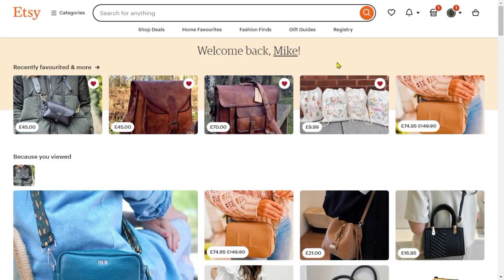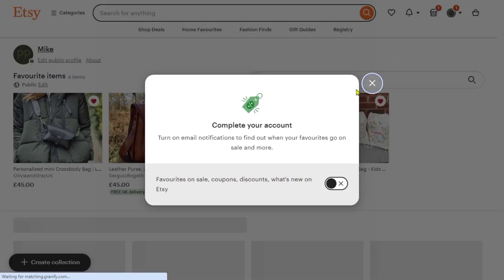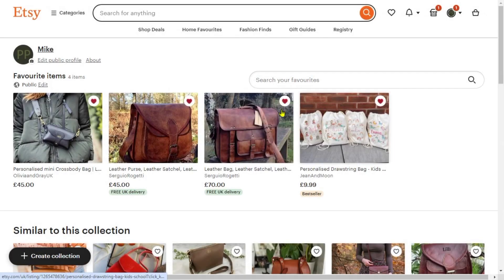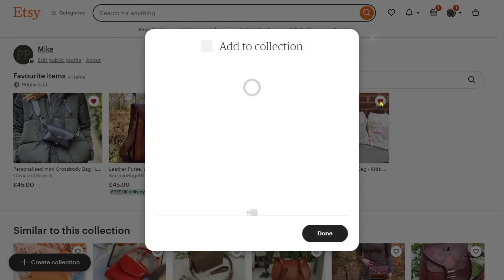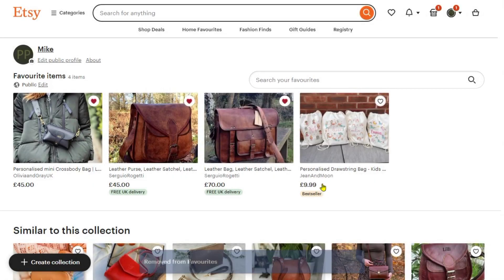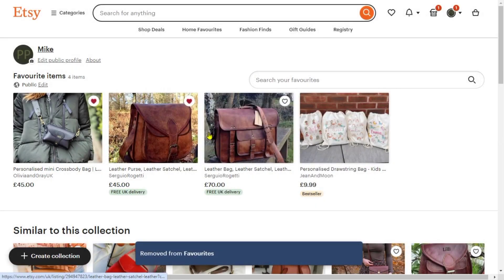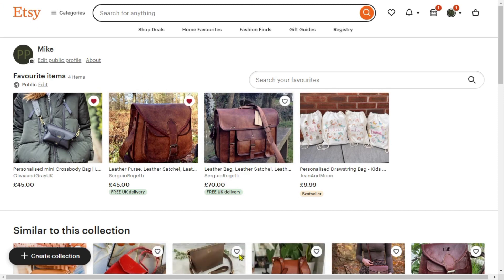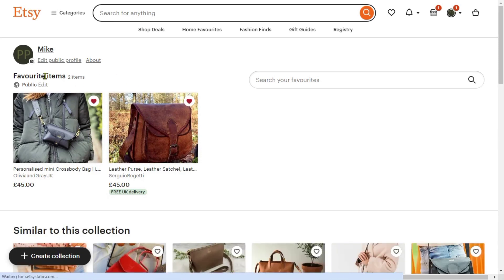How to Delete Favorites on Etsy [QUICK GUIDE]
Let's take a look at how to delete favorites on Etsy.